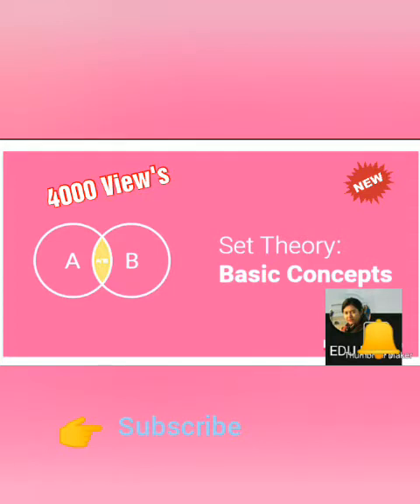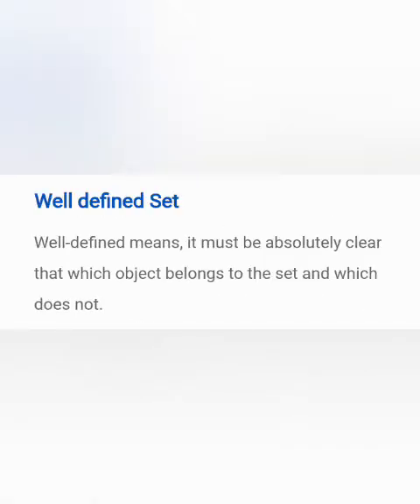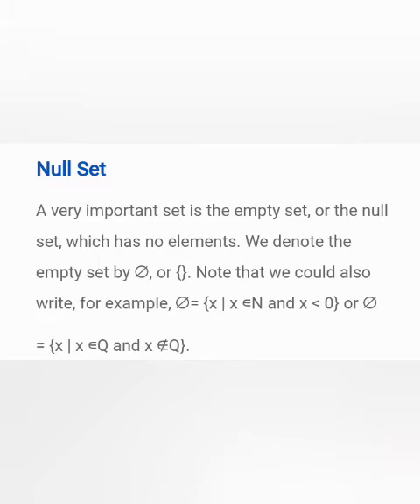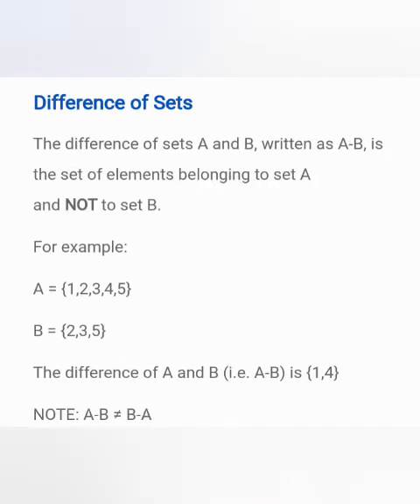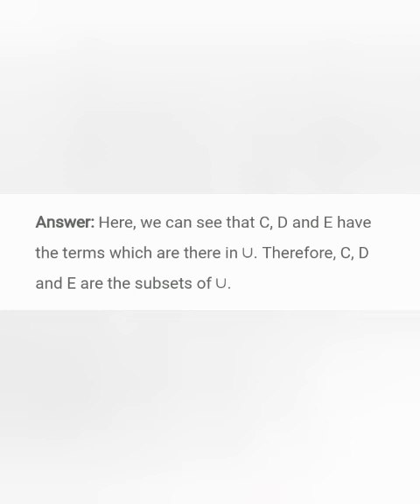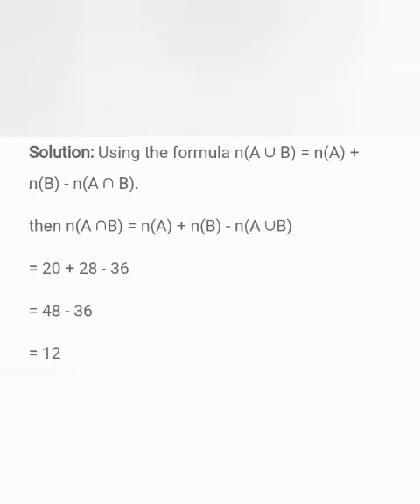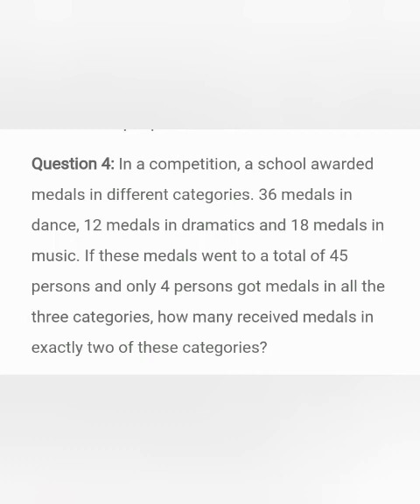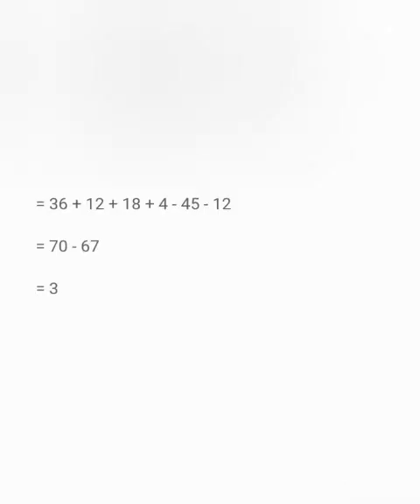Set Theory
Here I have discussed the basic concept of set Theory.

Books and links you need to follow for 11&12
🔗 Link 11&12
RD Sharma class📚
RD Sharma class 11
Foundation for mathematics
tricks
For IIT preparation
For Jee
Rs aggarwal class 12
Arihanth class 12
For icsc students